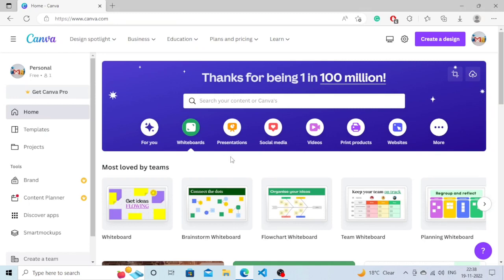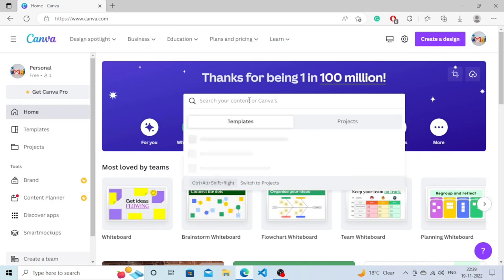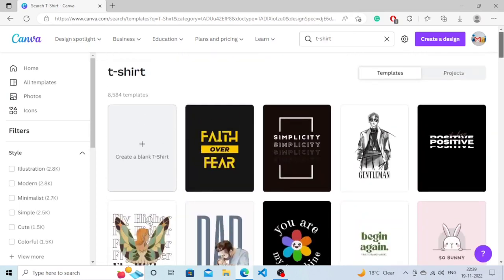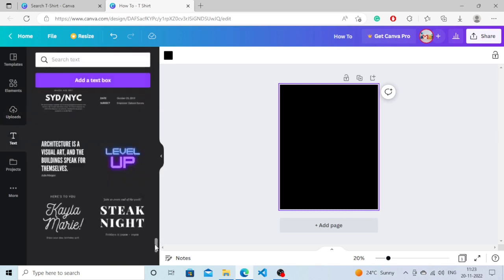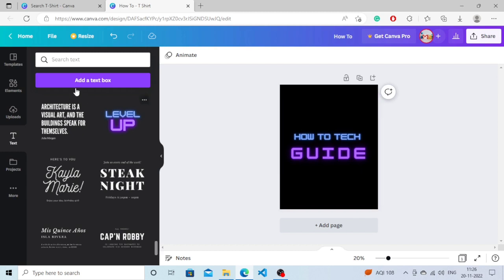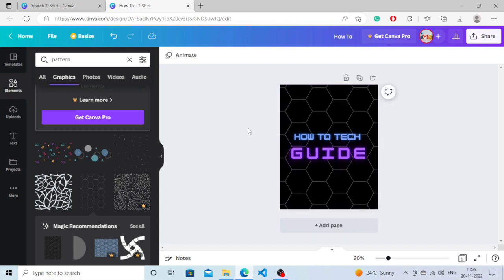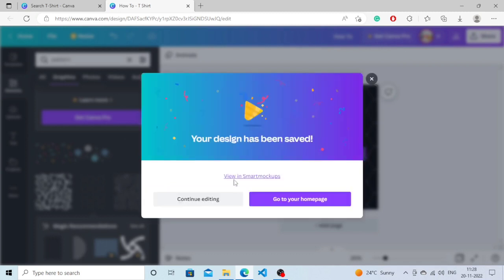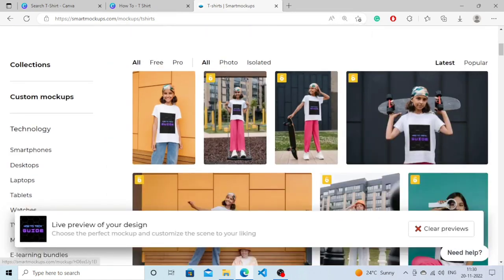How To Create Mockups in Canva ll Canva Mockup Tutorial (2023)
How To Create Mockups in Canva ll Canva Mockup Tutorial
In this video, we'll be showing you how to create mockups in Canva. With this tutorial, you'll be able to create high-quality mockups of your designs in no time!
Watch this canva mockups tutorial to learn How To Create Mockups in Canva
Mockups are an essential part of design, and with this tutorial you'll be able to create beautiful mockups in canva for your projects in no time at all. We'll cover topics like layout, design principles and creating images for your mockups. After watching this video, you'll be able to create beautiful mockups of your projects in no time at all!